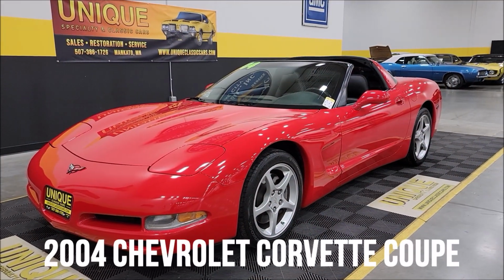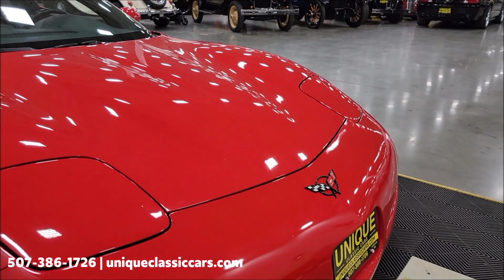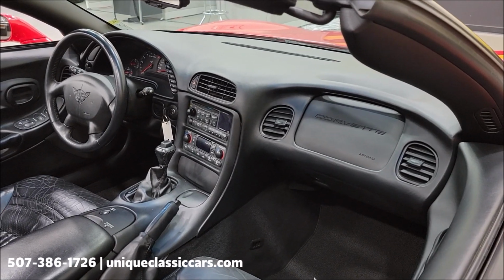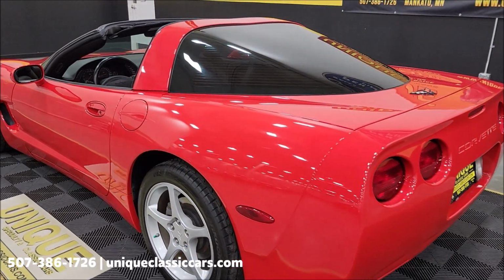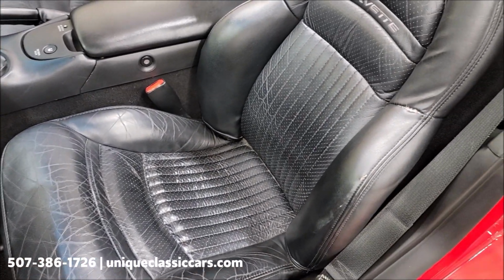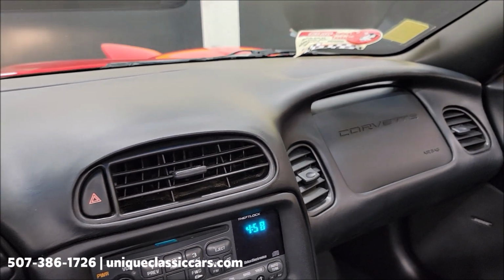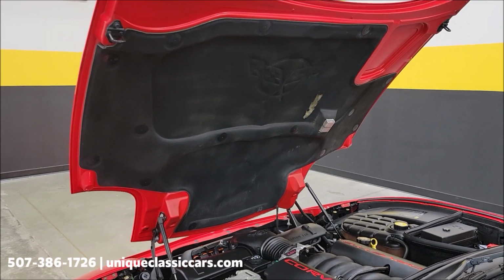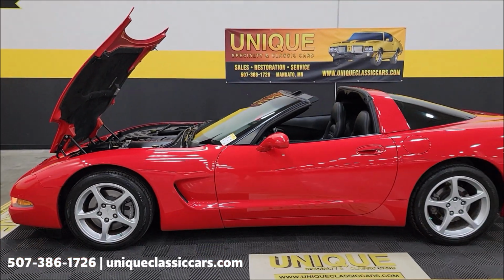2004 Chevrolet Corvette Coupe | For Sale $21,900